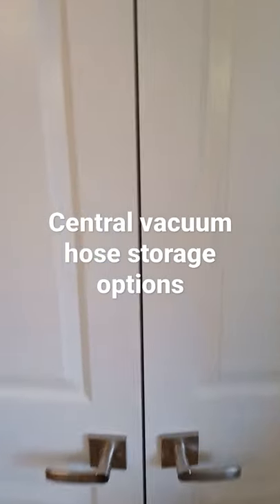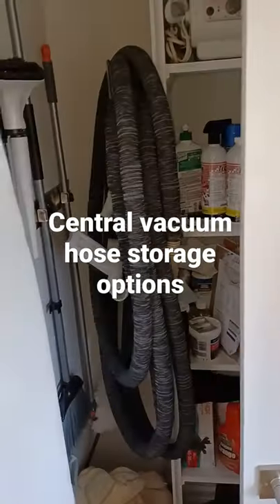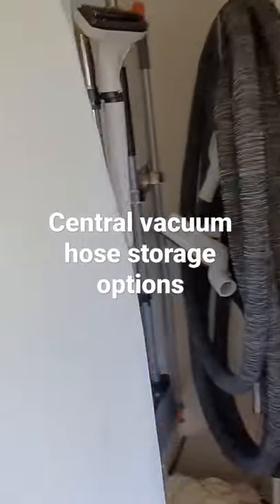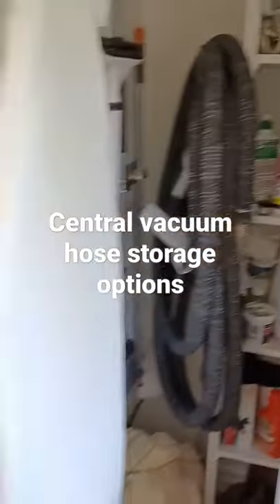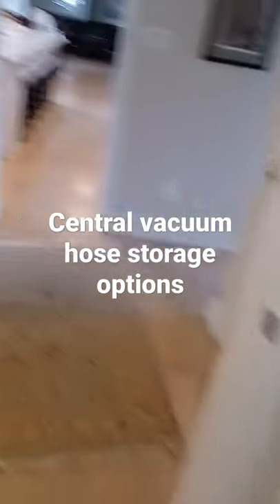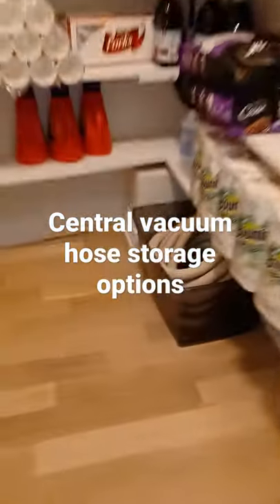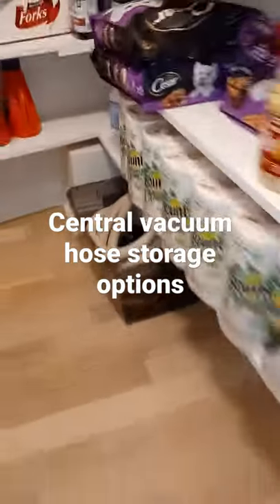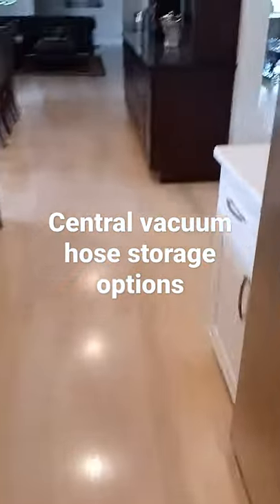Central Vacuum Hose Storage Options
To store your built-in vacuum hose and tools, you may choose a wall-mounted hose hanger in the closet, or a bin/laundry basket that you coil the hose into when finished.

The state of the art hose storage solution is a retractable system from Chameleon (shown) or Hide-A-Hose, which enables the hose to be pulled back into the piping system by the vacuum's suction.

We install these systems in new construction as well as existing homes all across Chicago and northwest Indiana.

Central Vacuum, LLC
414 W. 5th Ave.